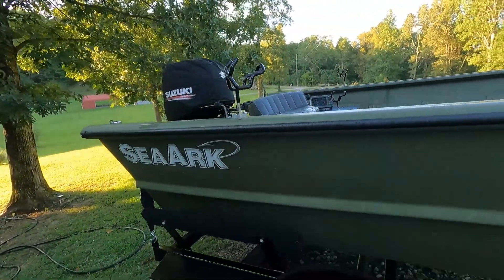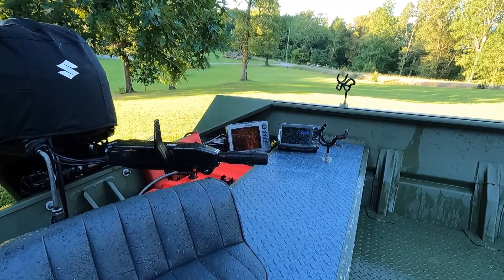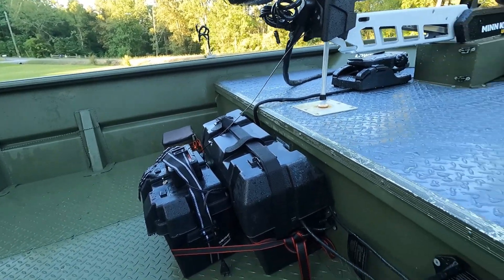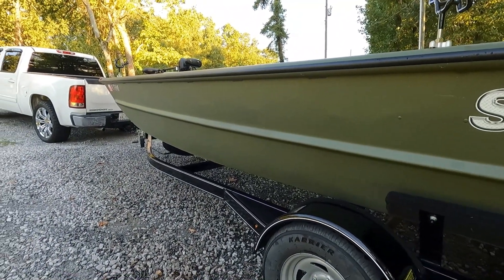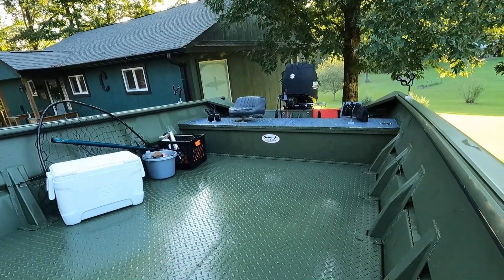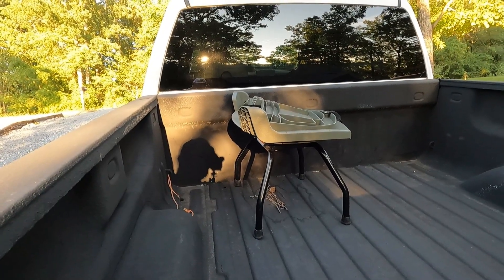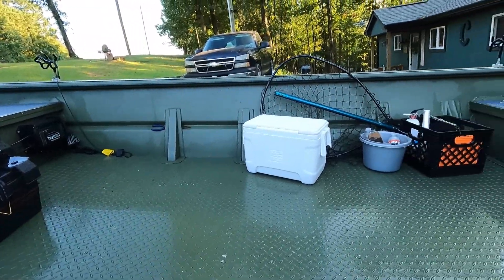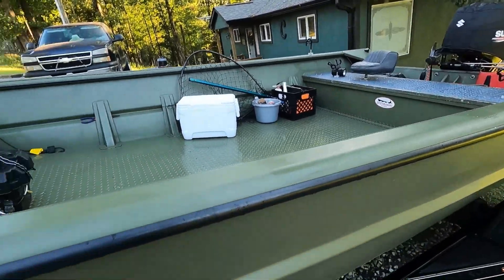THE TANK!!! BOAT SET-UP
This video is showing my boat set up. I fish for several different species of fish & when i ordered the rig in 2020 i had that in mind. I named the boat THE TANK because it is pretty much indestructible.